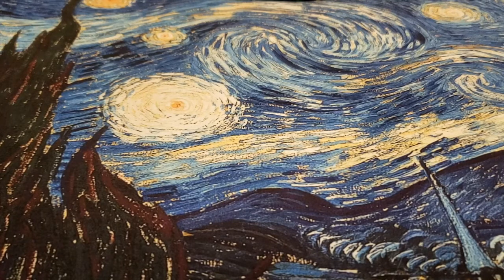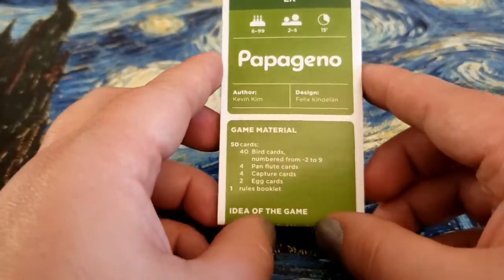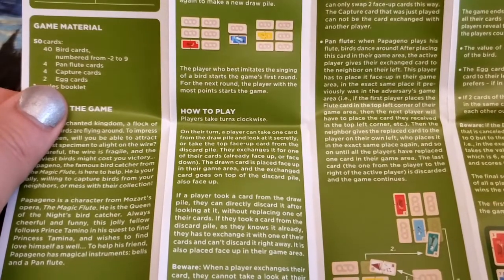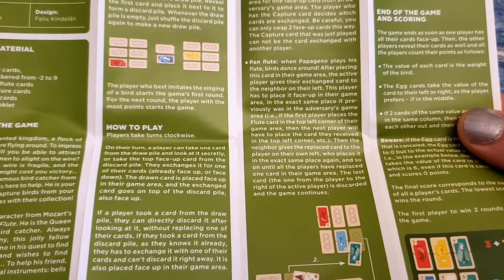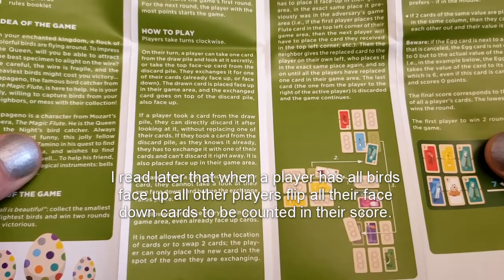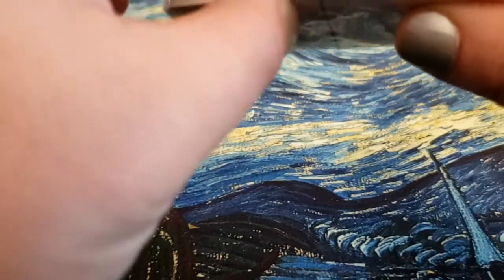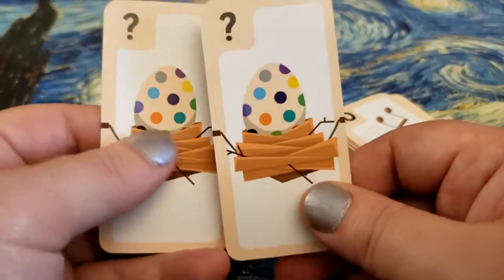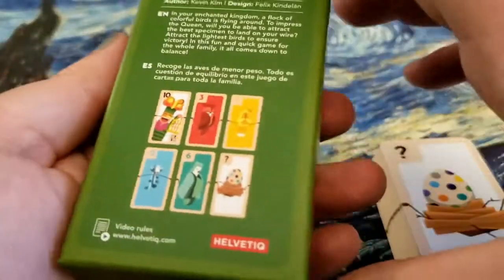What the heck is Papageno?!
Hey guys, I found this little guy at my local hobby shop and it cried out to me with its cuteness so I picked it up and we are going to take a look at the rules and the components! Hope you enjoy!

Schedule
Tuesday: TCG Content
Wednesday: Board Game Content